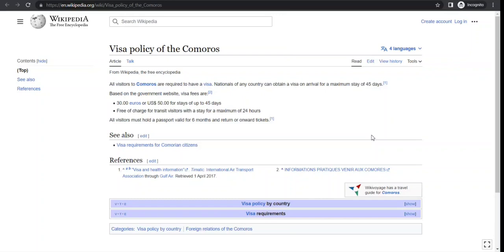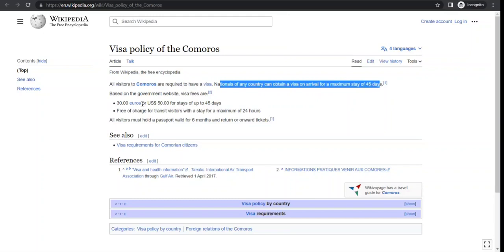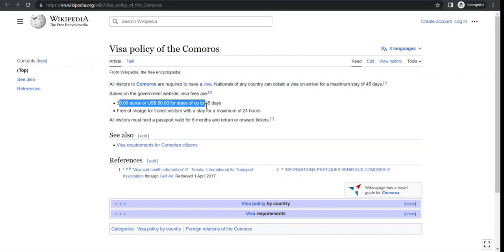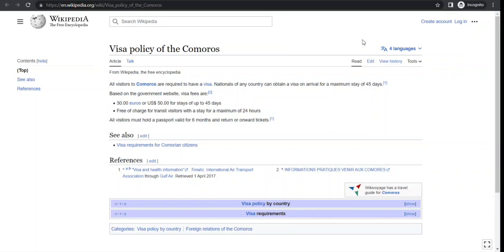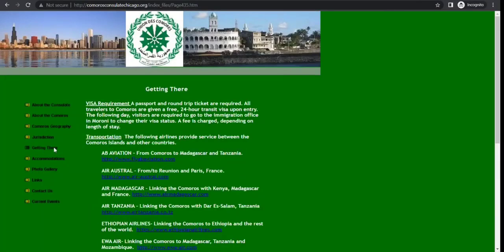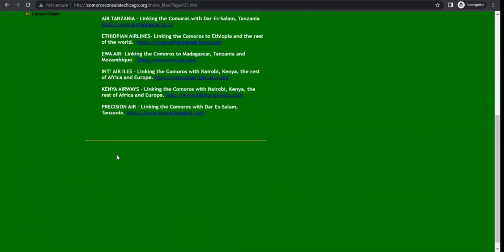How to Apply for Comoros Tourist Visa (Step-by-Step Guide)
Planning a trip to the beautiful Comoros islands? This video is your ultimate guide to applying for a Comoros tourist visa, step-by-step! We'll walk you through everything you need to know, from required documents to application forms and submission tips. Make your visa application smooth and stress-free. Don't let the paperwork stand between you and your dream vacation!